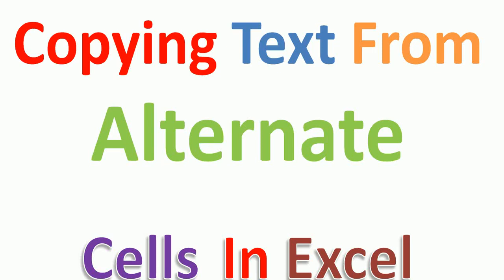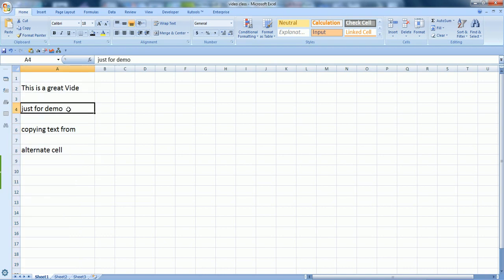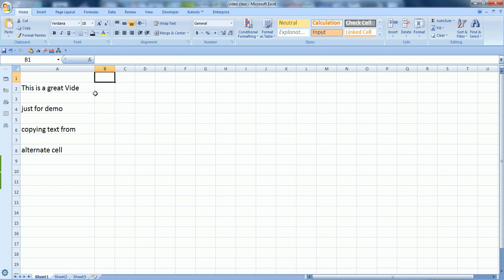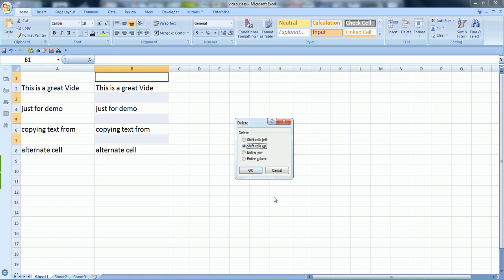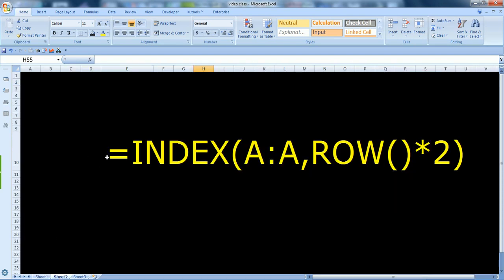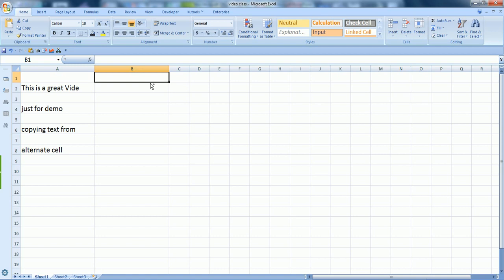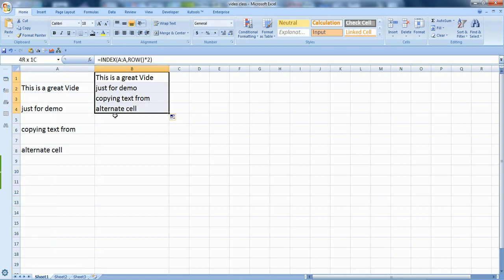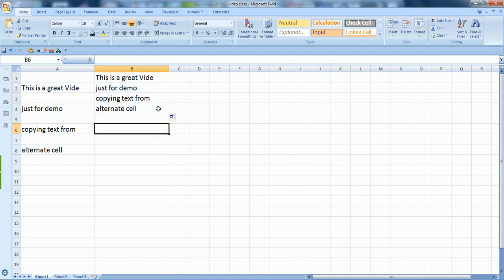copying text from alternate cells and paste in other column without leaving blank cell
in this video I will show you how you can copy and paste your text that president in your Excel Kollam but the text is in alternate rows but you want to copy the text which is in alternate rows as a series in another column.